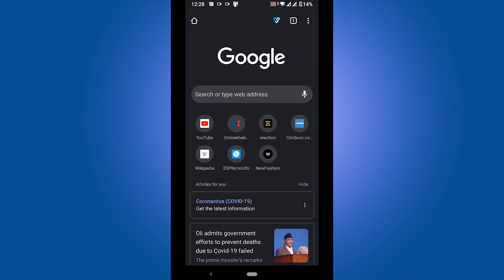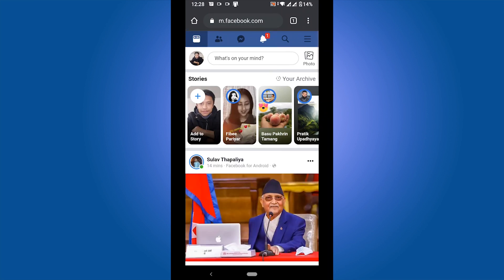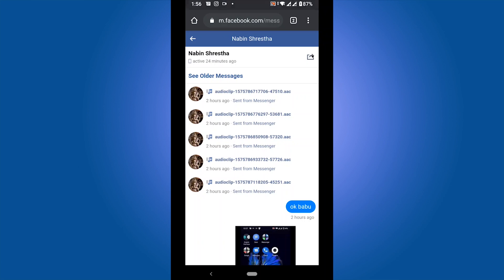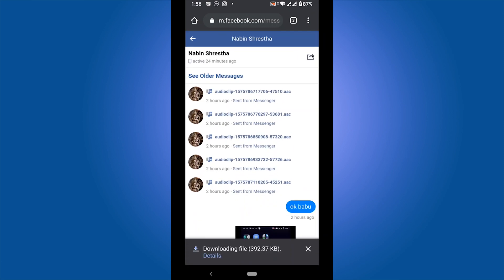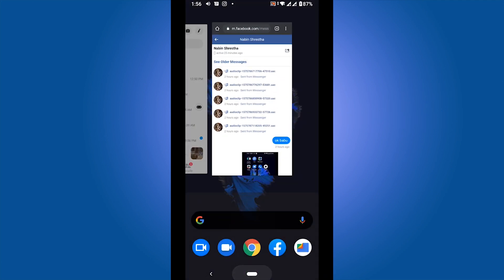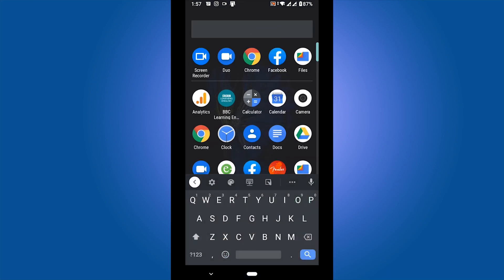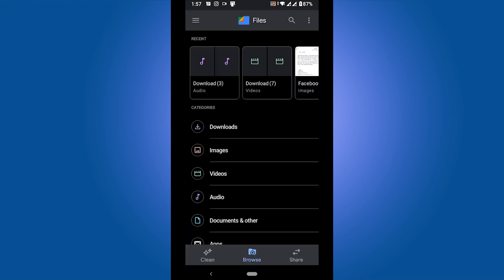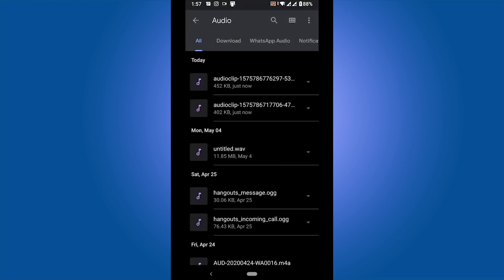How to download audio from facebook messenger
Some time you need to download audio file form the Facebook messenger which you received from your friends. But Facebook messenger does not allow to save your audio file from the messenger app.  Here is the only way to save your messenger audio clip.

Go the your phone web browser.
Go the facebook.com. At this time Facebook auto open using Facebook app so please use only web browser.

Login into your account.
Go to the message section. Touch or select the audio file which you want to download.
And select open in new tab.
Now it is automatically saved on your mobile.
To find this audio go to on your files folder and go the download section again go the  audio section.
Here is the new download audio file which you download from Facebook messenger.